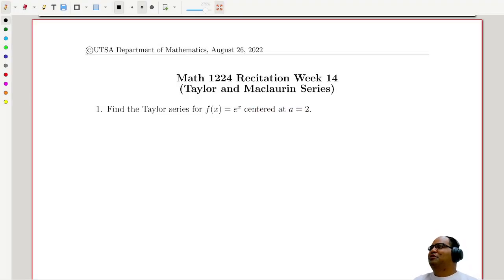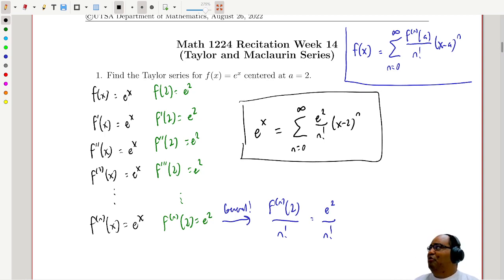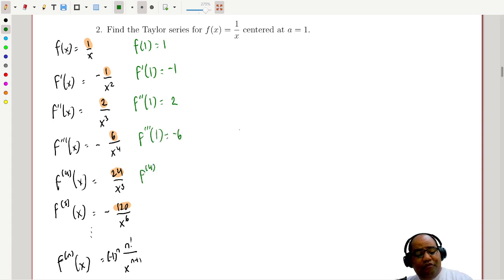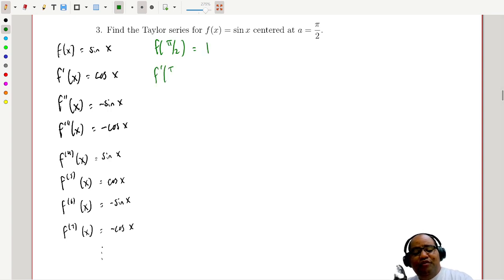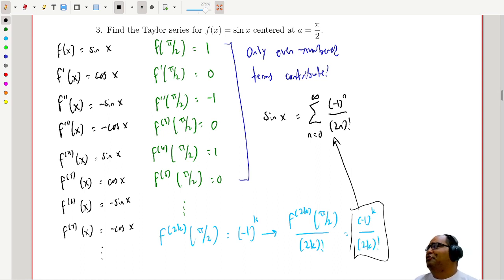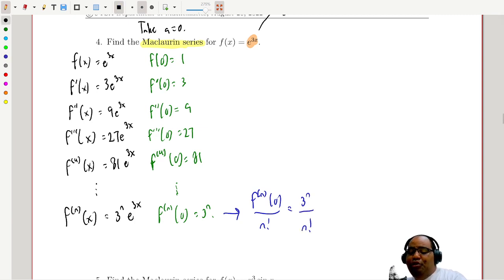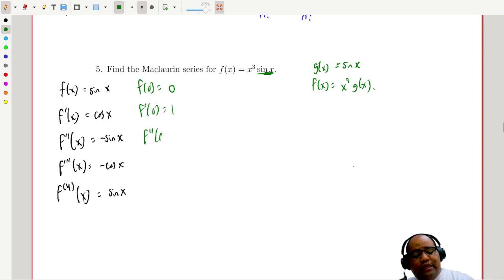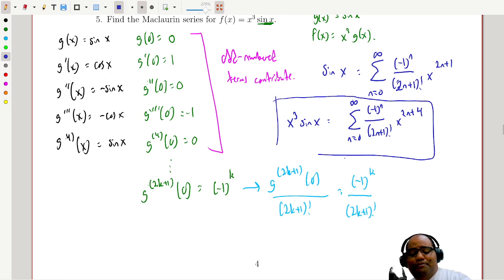6.3 Taylor and Maclaurin Series, Part 2 Writing Expansions